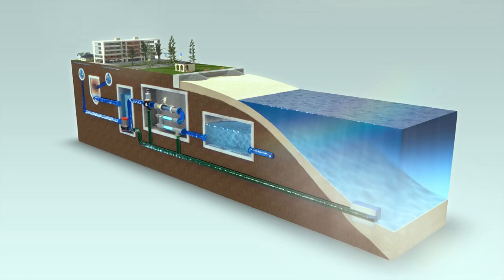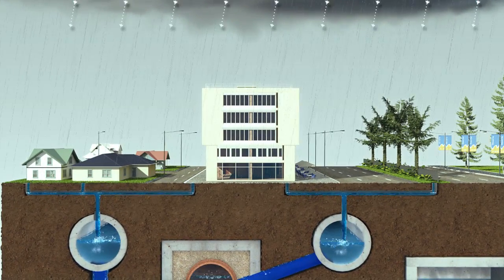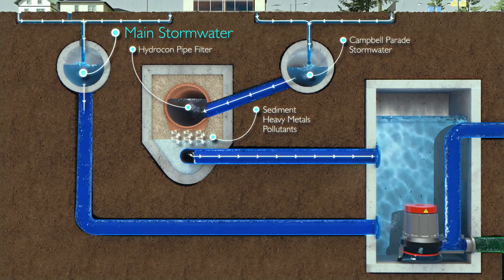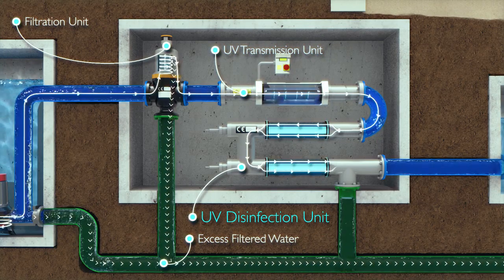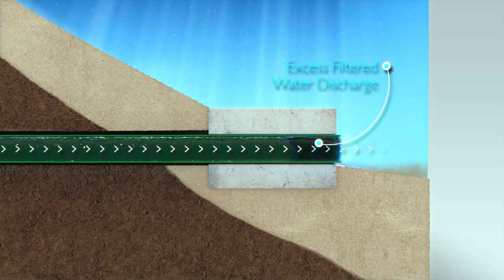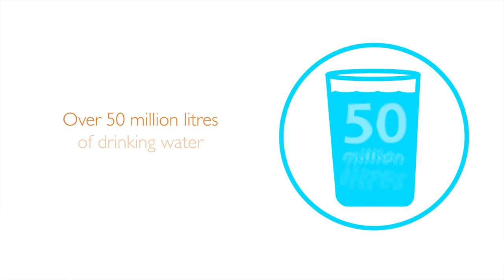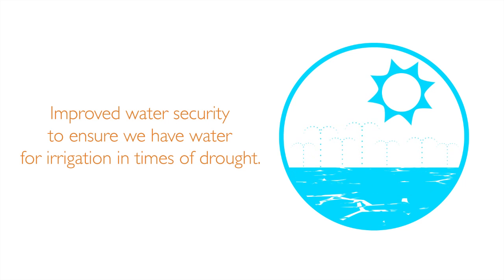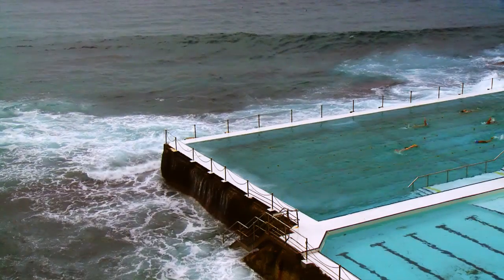Bondi Stormwater Scheme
Built in 2012 with funding support from NSW Government's Climate Change Fund, Waverley Council's Bondi Stormwater Harvesting Scheme treats and supplies over 50 million litres of stormwater per year, delivering recycled water for irrigation, toilets and public cleaning at Bondi Beach.

This video illustrates how the stormwater is captured, treated and processed by the system.